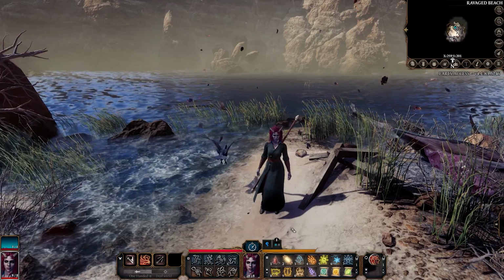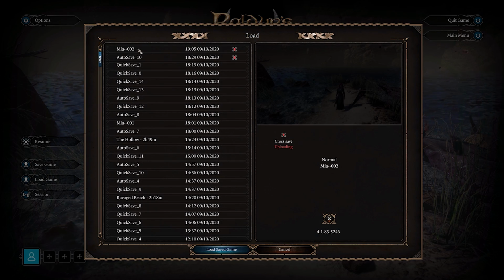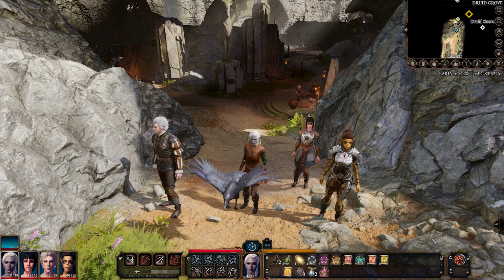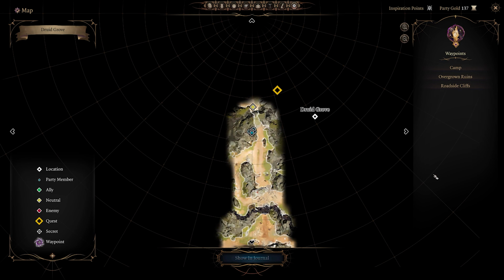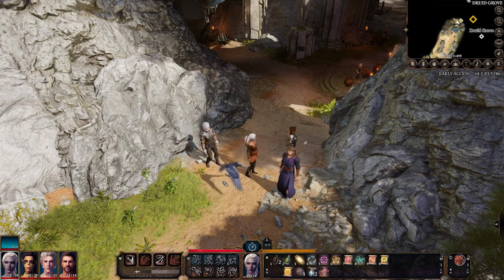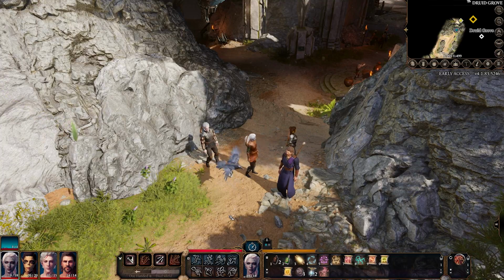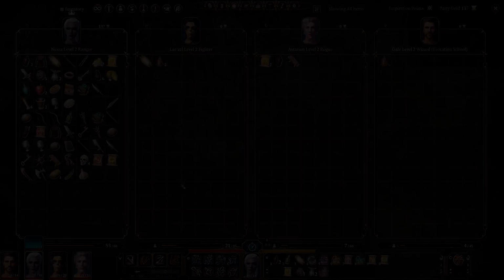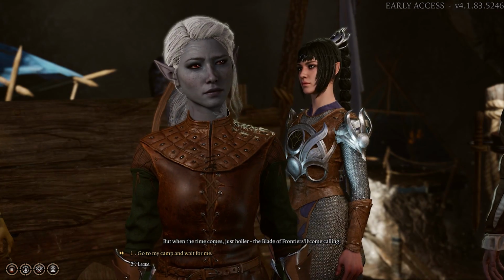Baldur's Gate 3: 5 Quick Tips | BG3 Early Access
Hey Y’all!
Today I wanted to chat with you about a few quick tips for Baldur's Gate 3 in Early Access!